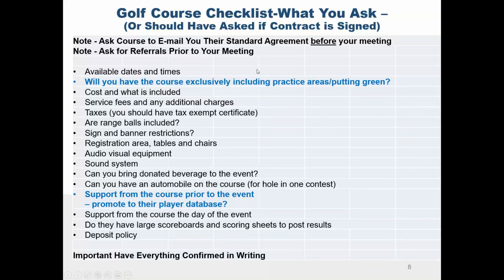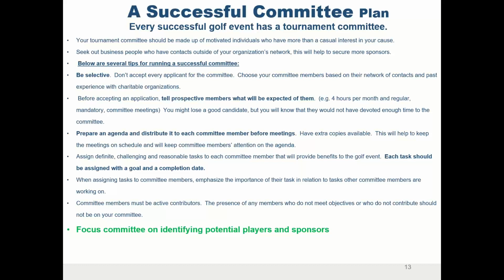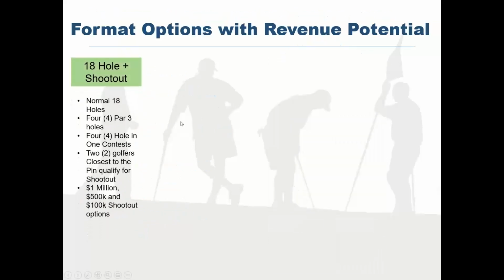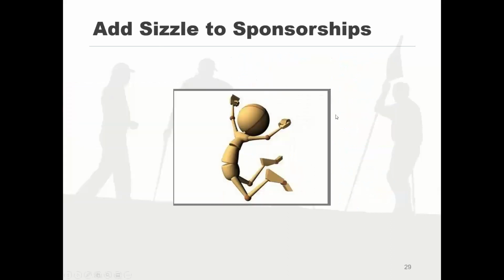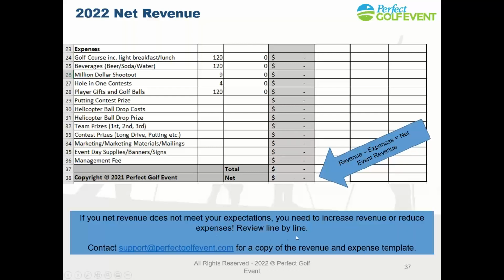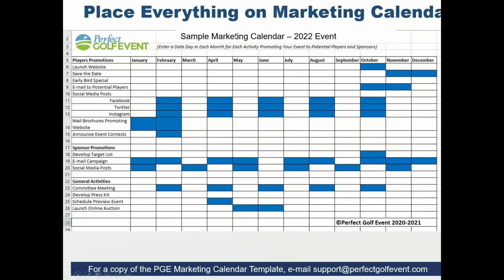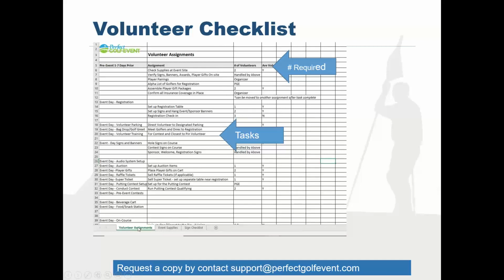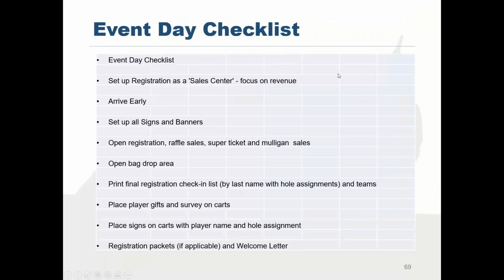Ultimate Golf Event Checklist - 32 Steps to Your Best Results Ever!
Planning a golf tournament can feel overwhelming, but it doesn't have to be! This video provides you with the ultimate checklist, featuring 32 essential steps to ensure your event runs smoothly and achieves incredible results.

This comprehensive checklist covers everything from:

Pre-Planning Essentials: Defining your goals, setting a budget, and choosing the perfect date and venue.
Marketing and Promotion: Attracting players and sponsors with effective marketing strategies.
Logistics and Operations: Managing registrations, securing volunteers, and coordinating event day logistics.
Fundraising and Sponsorship: Maximizing your fundraising potential and securing valuable sponsorships.
Player Experience: Creating a memorable and enjoyable experience for all participants.
Post-Event Follow-Up: Thanking sponsors and players, analyzing results, and planning for future events.

This video is essential for:

Golf tournament organizers
Charity event planners
Non-profit leaders
Anyone looking to host a well-organized and successful golf event
Don't miss out on this valuable resource! Watch now and gain access to the ultimate golf event checklist, your guide to achieving the best results ever.

Facebook: Perfect Golf Event